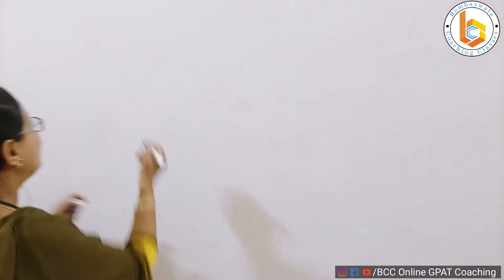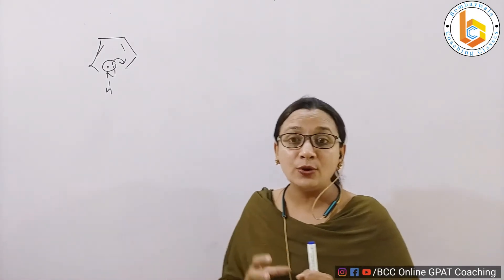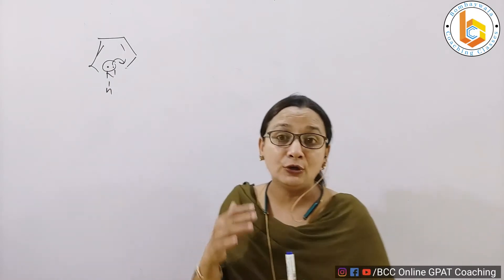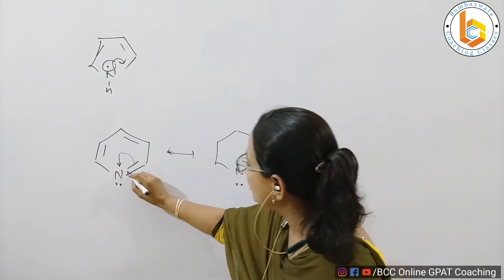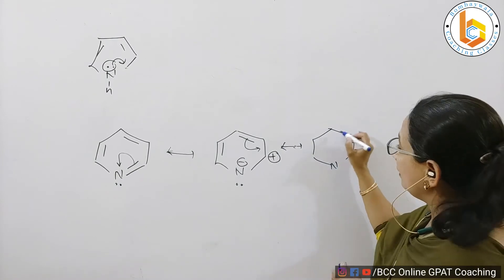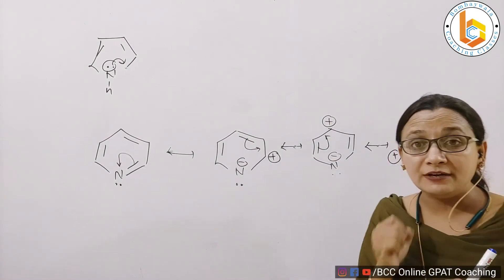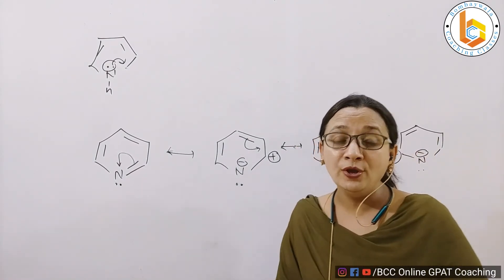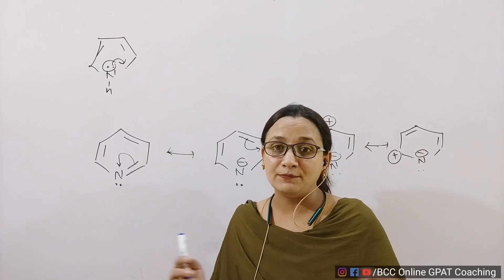Heteroaromatic compound 32 || resonating forms of pyridine